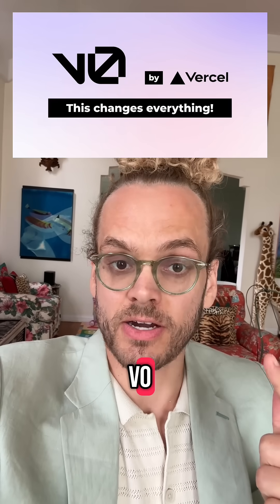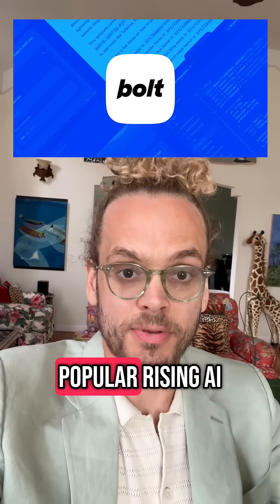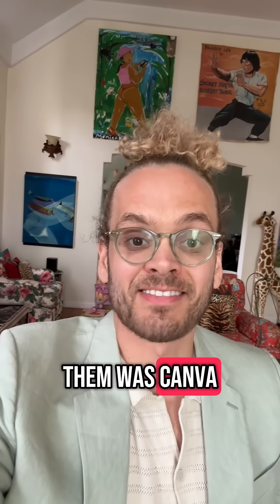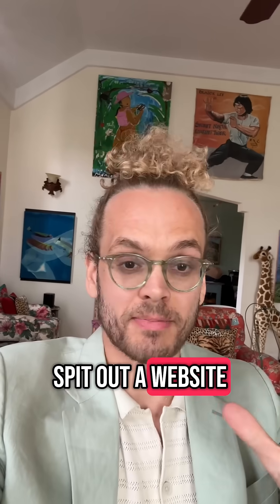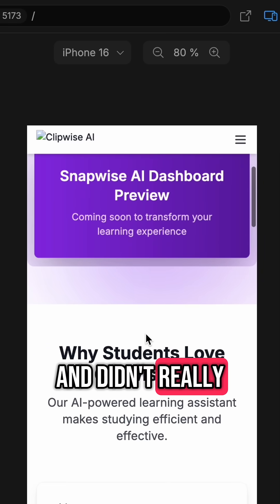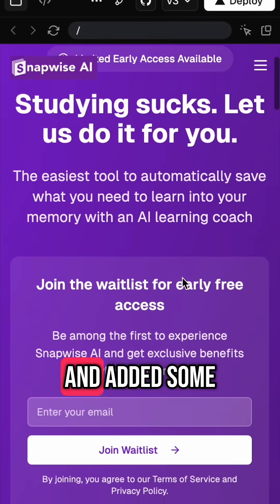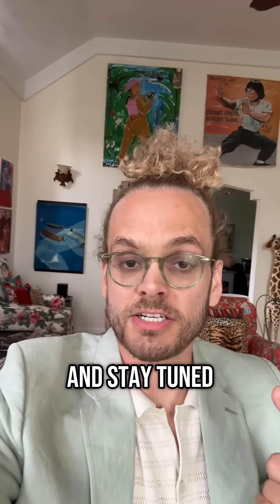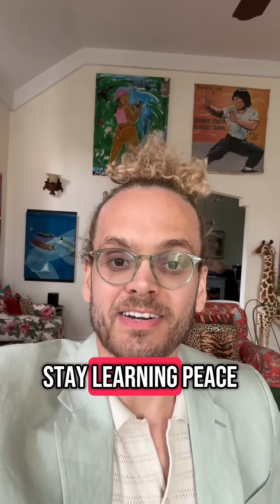I Tried the Best AI Website Builders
Curious about which AI website builder creates the best landing pages in 2025? Check out this review of v0, Lovable.dev, Vercel, Canva, and Bolt to find out!
I used the same prompt in each